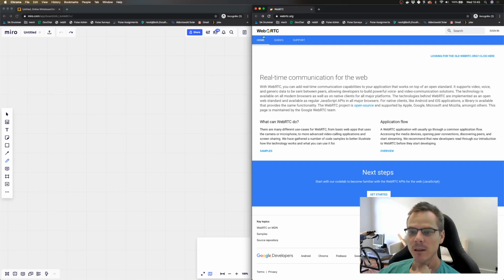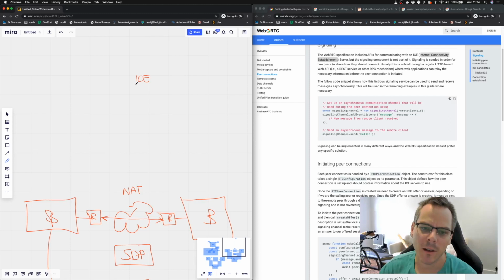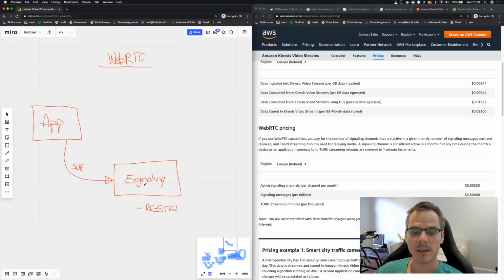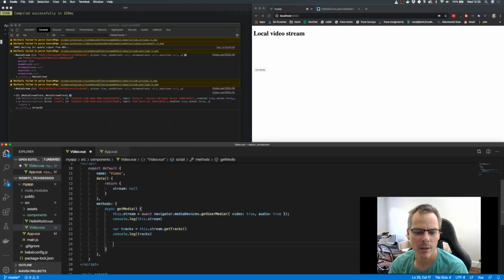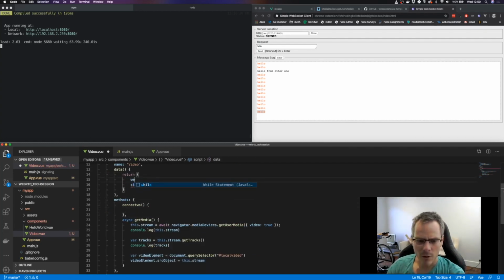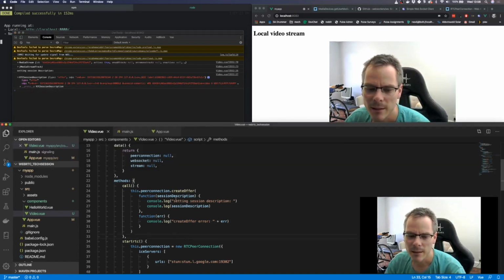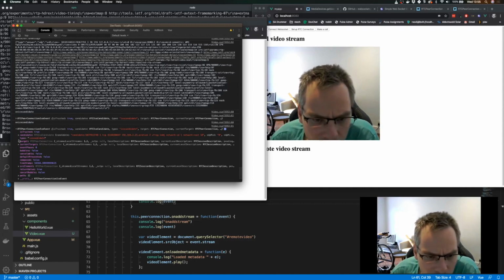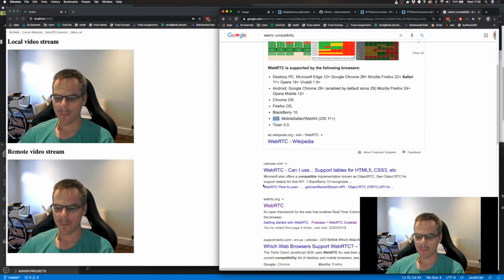WebRTC - Overview and tutorial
A quick overview and technical dive into WebRTC - a realtime communication protocol for web that can be used to integrate video and audio communication mechanisms into web or mobile applications.